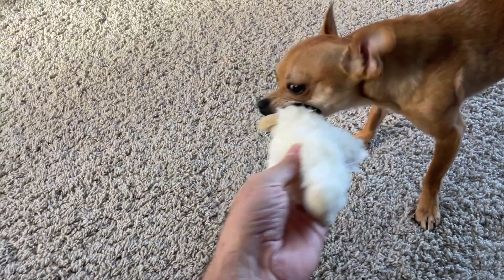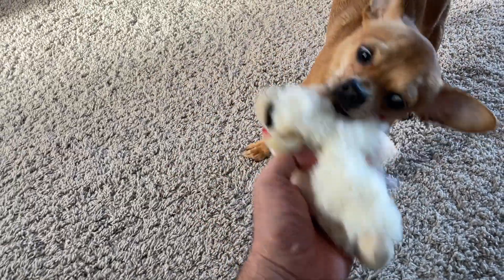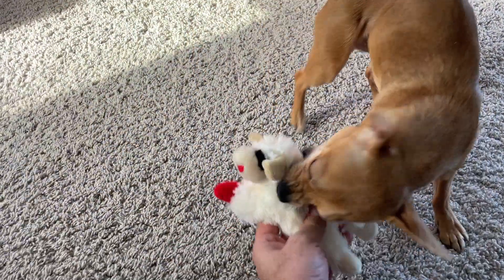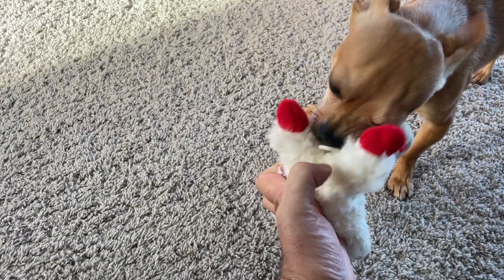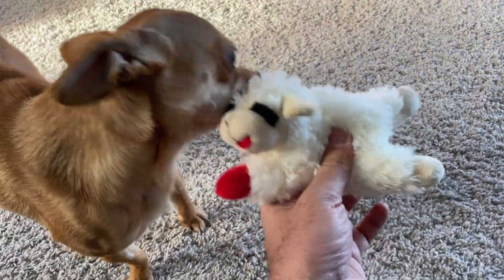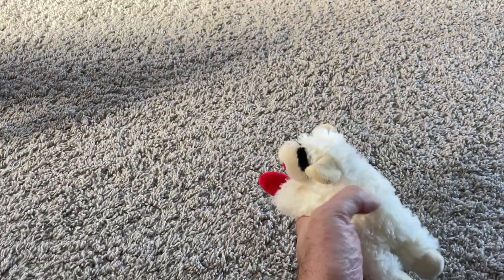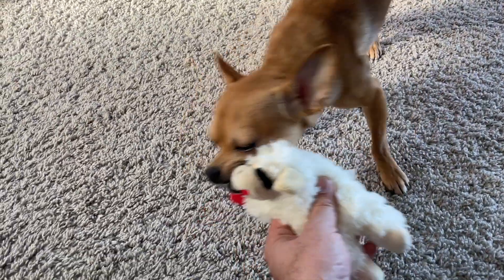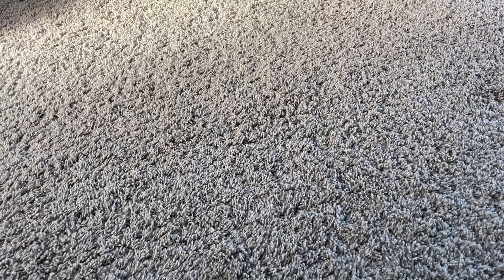Chihuahua Dog Toys: Do Small Dogs Like The Lamb Chops Toy? Staring - Diego The Rescue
In this video Diego the rescue dog plays with the lamb chop toy. This is when we first got Diego and he is now much healthier but he's having a good time!
Lamb Chop Toy

Diego was a rescue dog and now gets to live the good life with is friend Moose the Chihuahua.